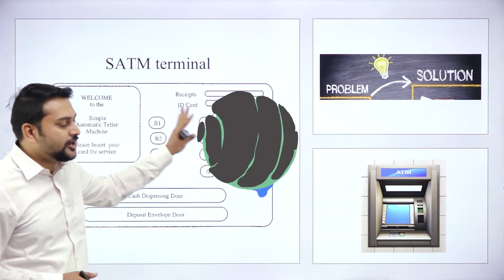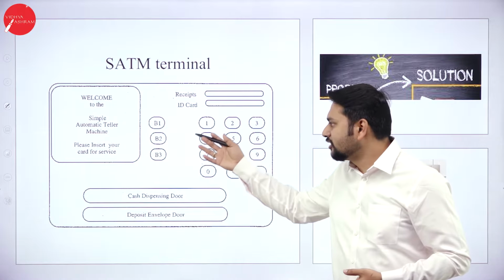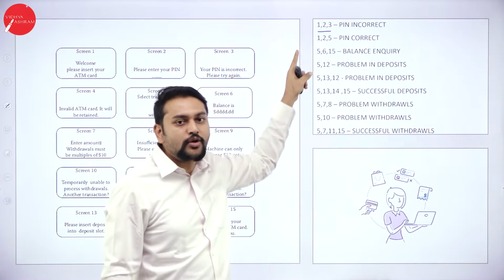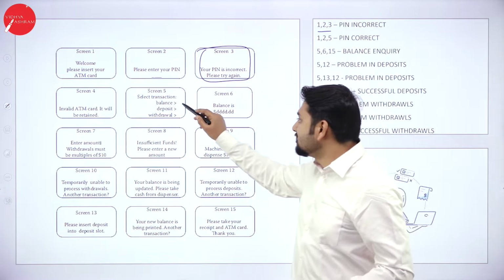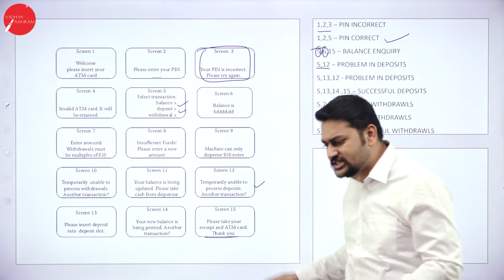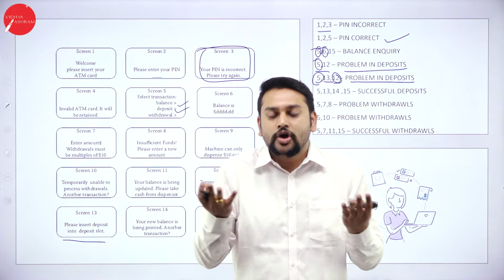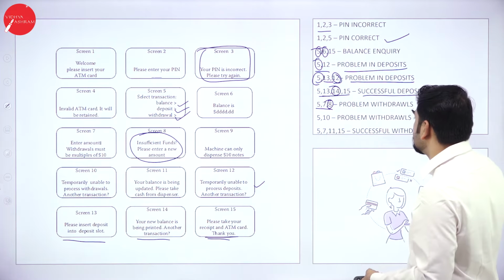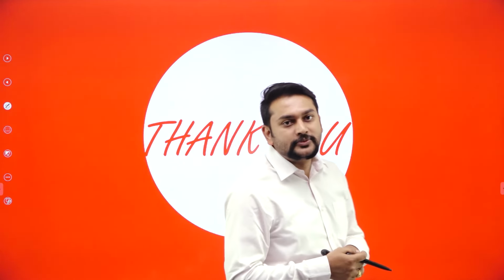DAY 08 | SOFTWARE TESTING | V SEM | B.C.A | SATM PROBLEM | L8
Course : B.C.A
Semester : V SEM
Subject : SOFTWARE TESTING
Chapter Name : SATM PROBLEM
Lecture : 8